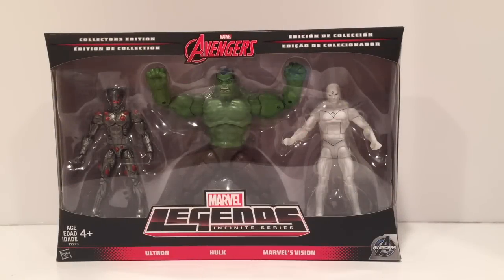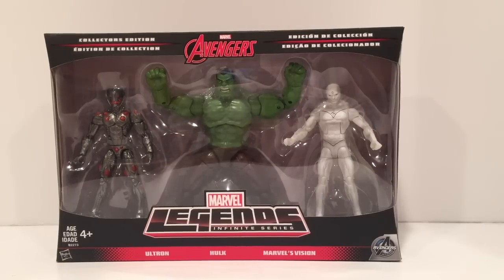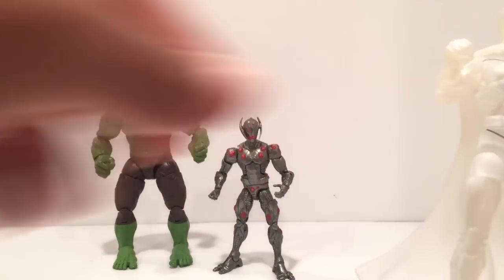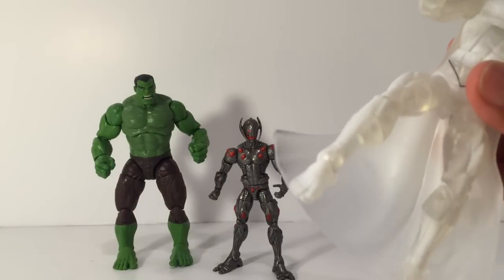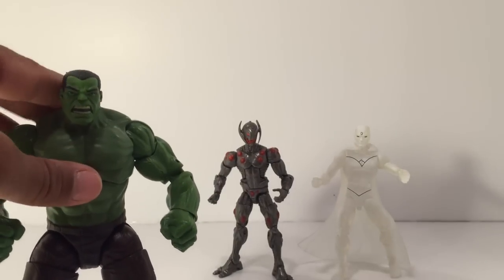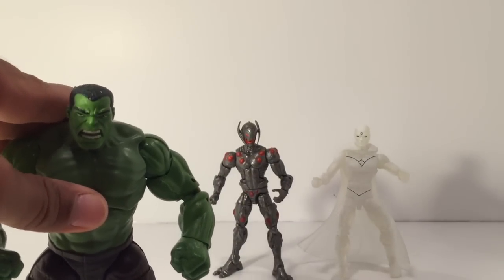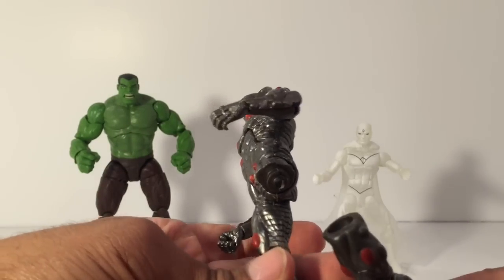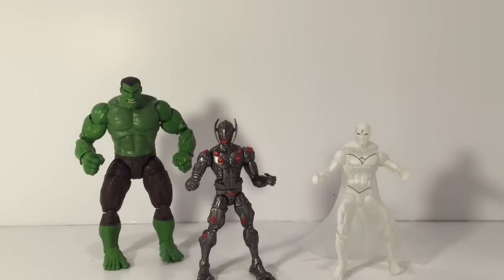Unboxing 2015 Target Exclusive Marvel Legends Infinite Series Avengers 3 Pack